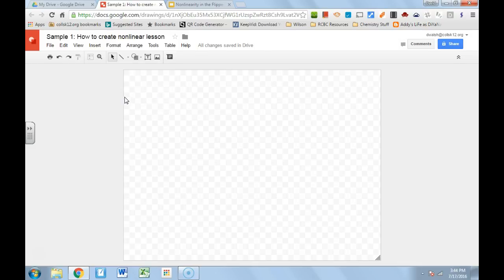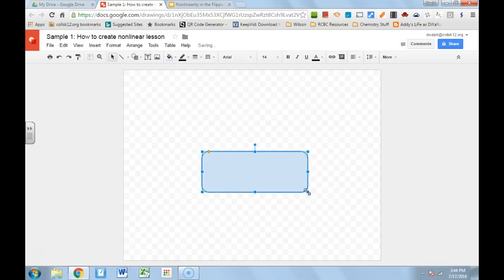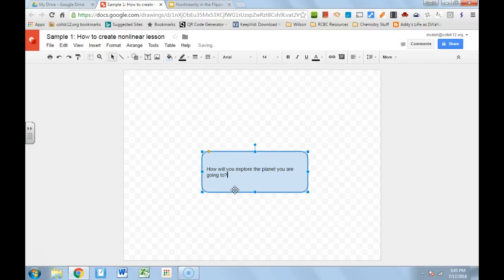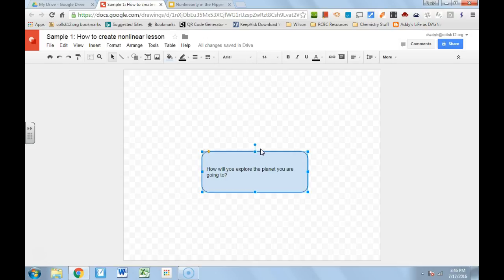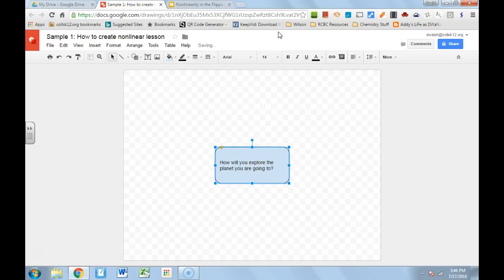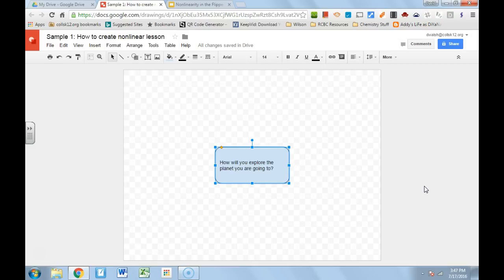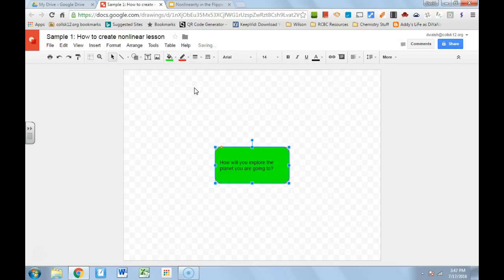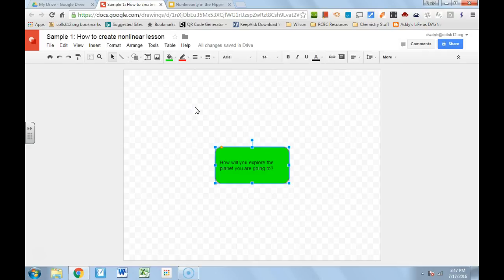How to Begin in Google Drawings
This video shows you how to find Google Drawings, make a shape in the drawing, and customize the colors and text.